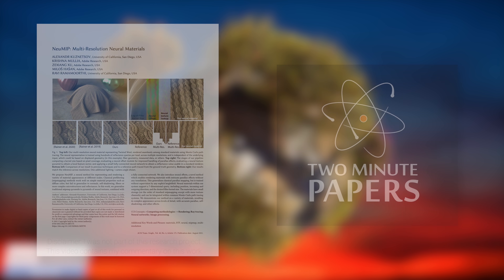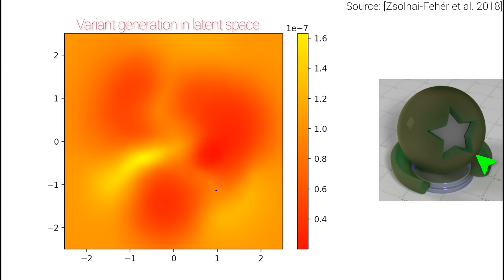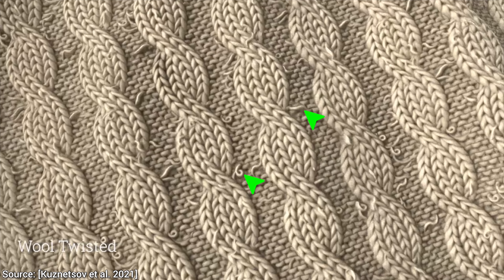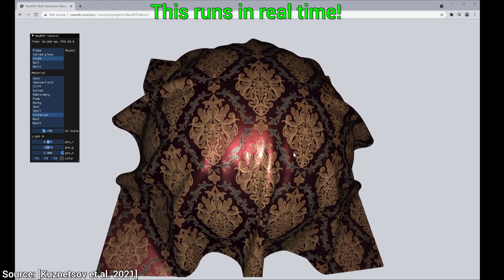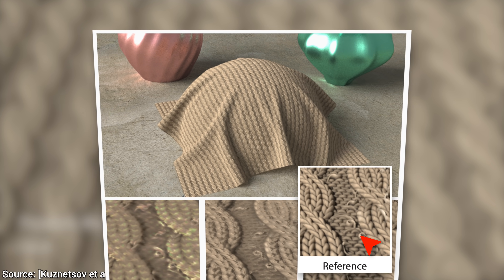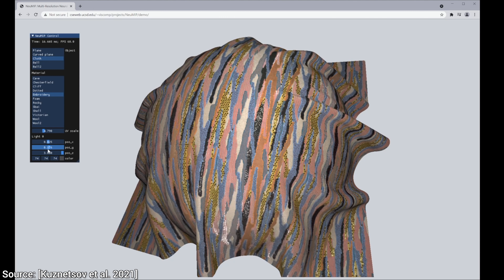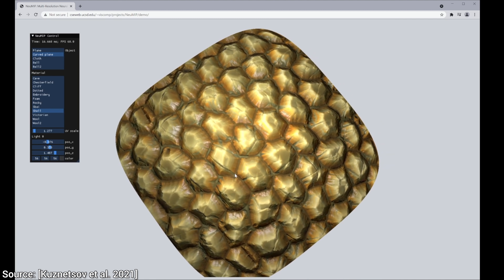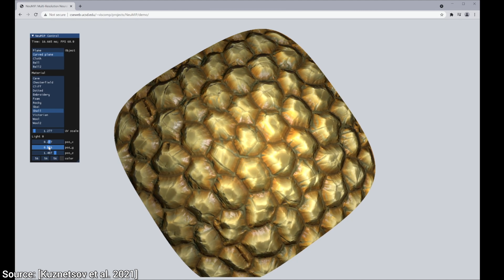Neural Materials Are Amazing! 🔮